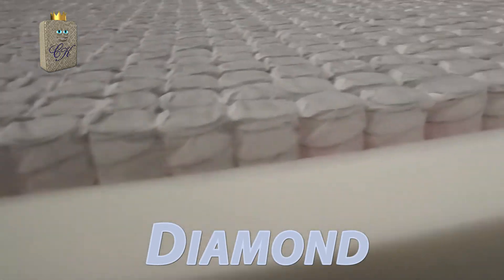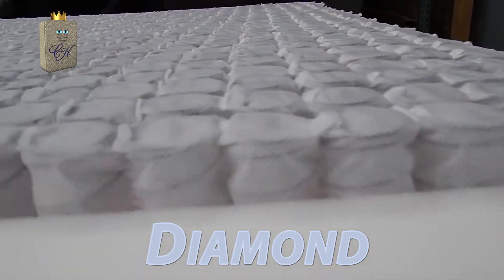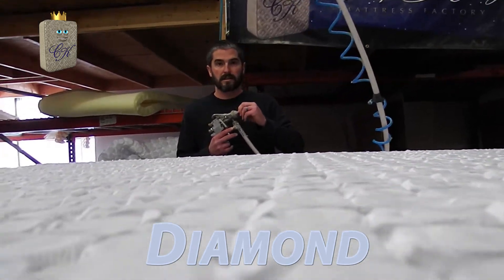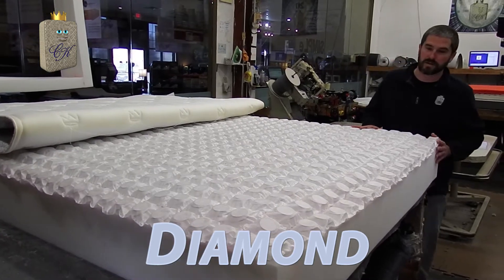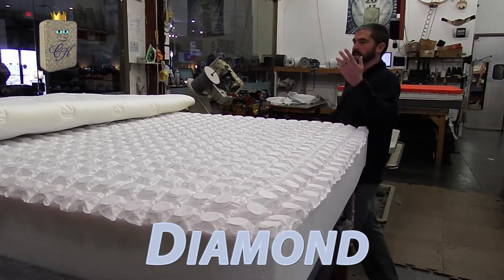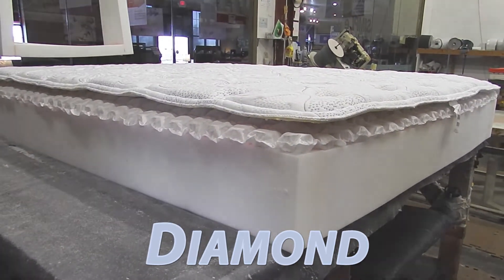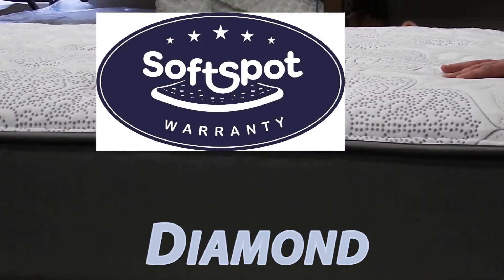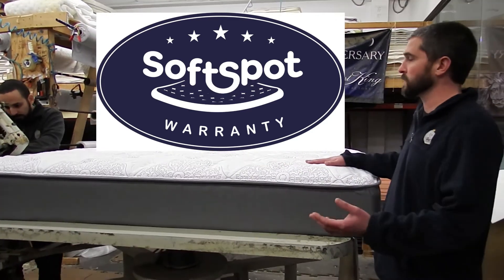Diamond 2018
The DIAMOND is one of our Firmest, most durable models ever made.
With very little foam, this creation will offer support & comfort to sleepers of all sizes.
With the world's only SoftSpot Warranty, we guarantee you won't find it's equal.
A Firmness rating of 35.